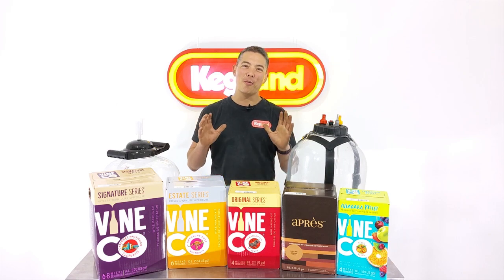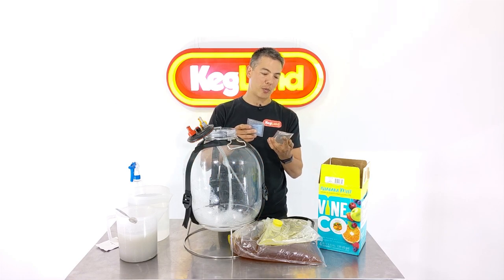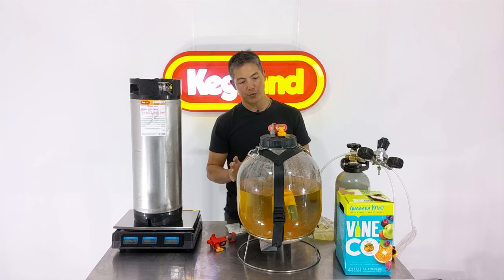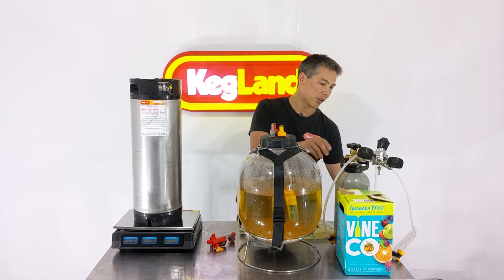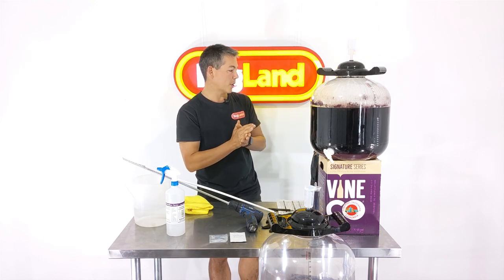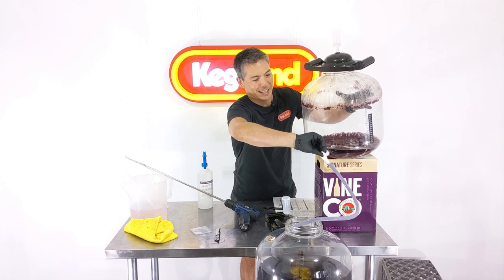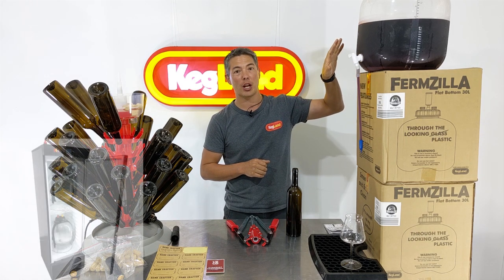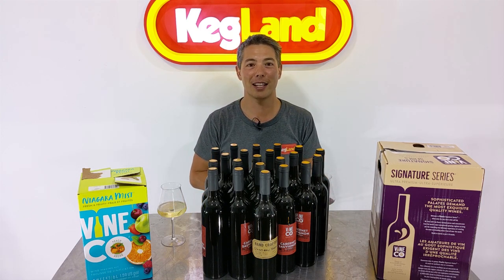How to make red and white wine the EASY WAY - VineCo Wine Kits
VineCo is a new fresh range of wine kits that have been manufactured in Canada.  The same company previously has made other kits including Winexpert and many others.  This new range is the latest to launch with the most popular varieties.

The VineCo range includes Chardonnay, Gewurztraminer, Pinot Grigio, Riesling, Sauvignon Blanc, Rose, Amarone in the white varieties and in the red wine varieties includes Shiraz, Cabernet Sauvignon, Merlot, Carmenere, Malbec, Pinot Noir and many others.

The actual grape juice comes from a wide variety of sources including Australia, New Zealand, France, California, France, Chile, Italy and many other regions around the world.